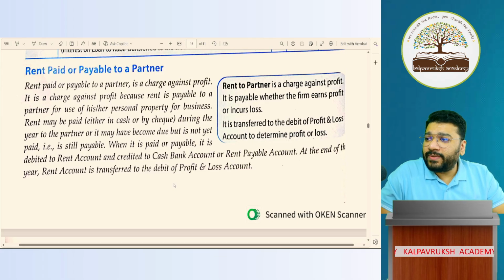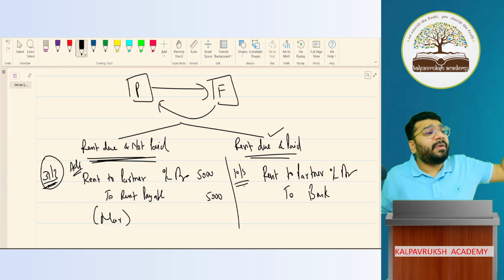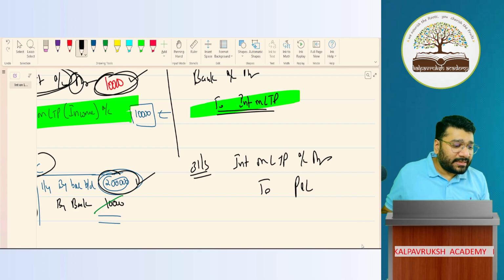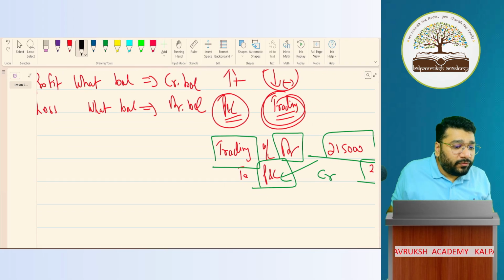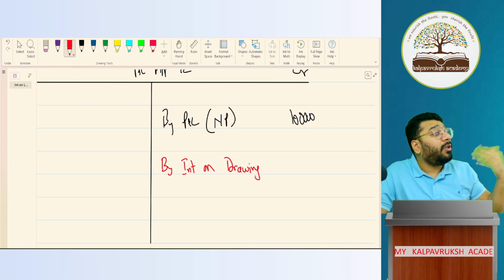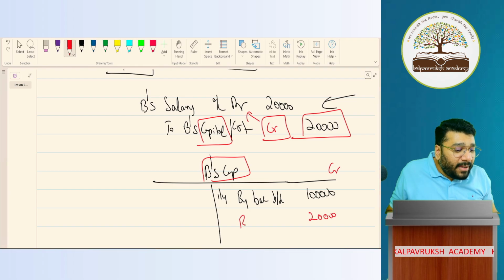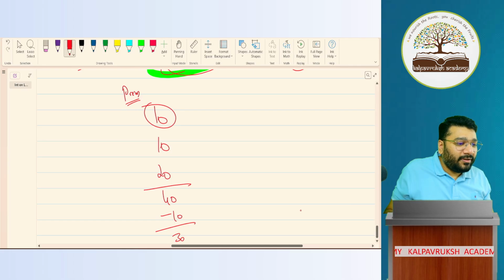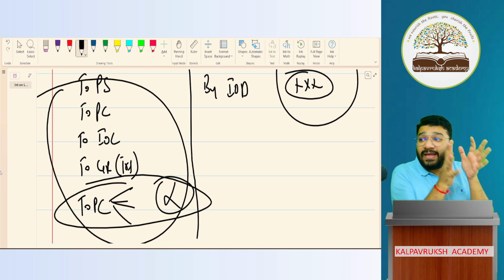Lecture 8 | Fundamentals of Partnership | P&L Appropriation a/c | 12th | CBSE | CA Foundation